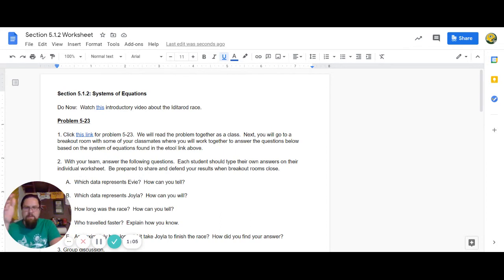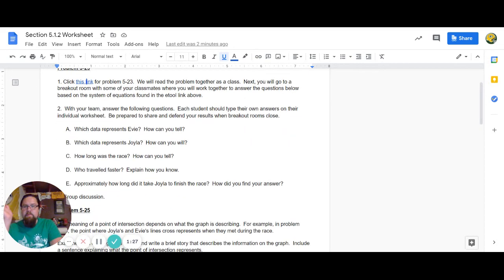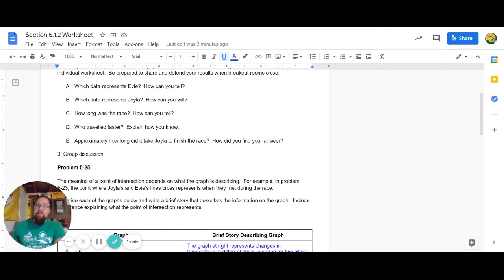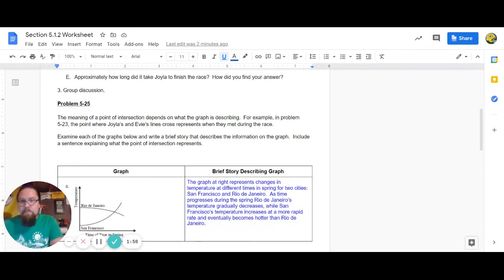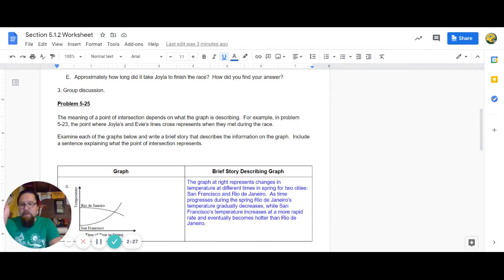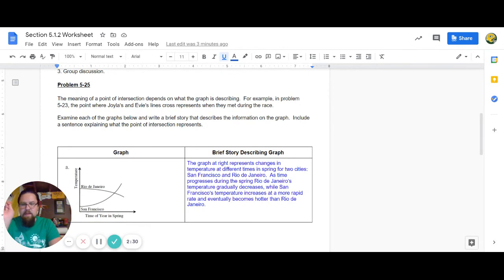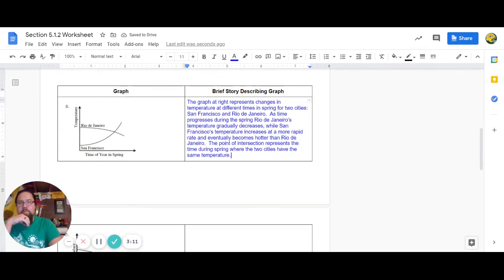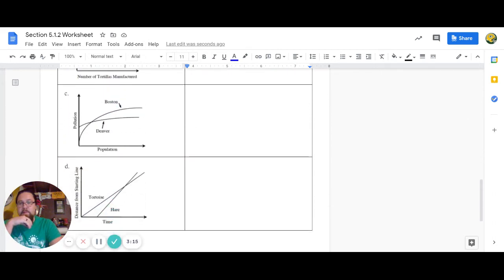5.1.2 Guided Instruction